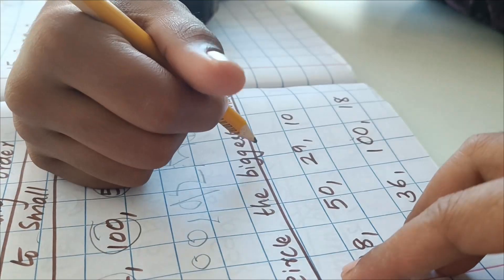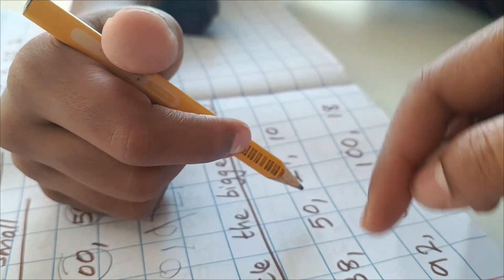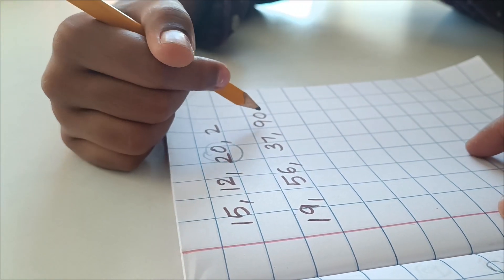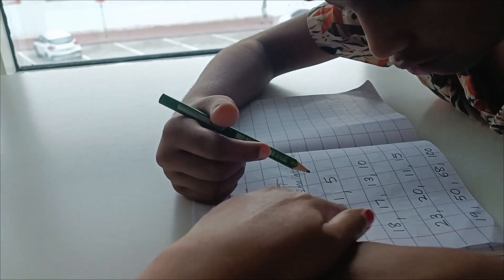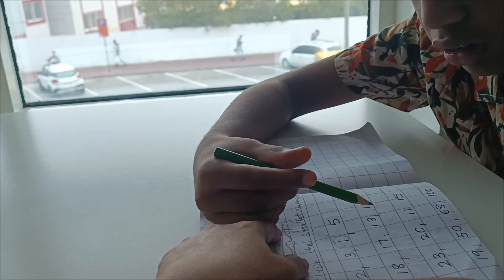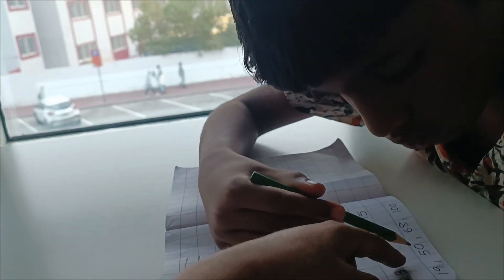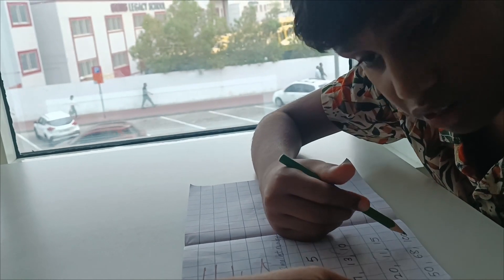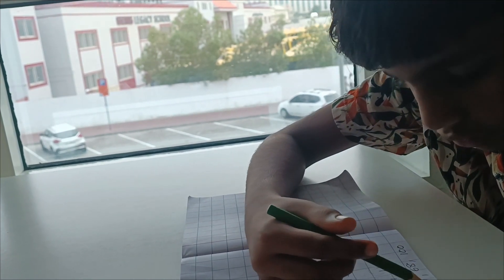and smallestnumber from a group of numbers